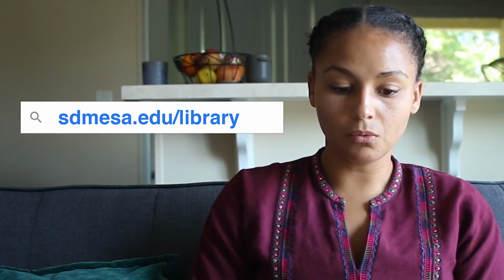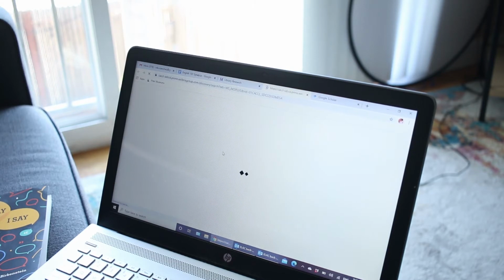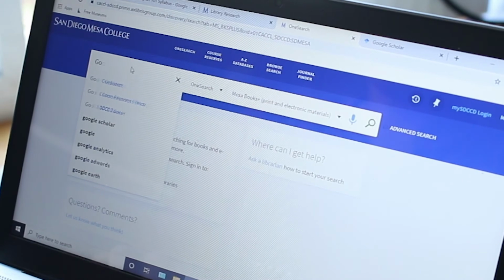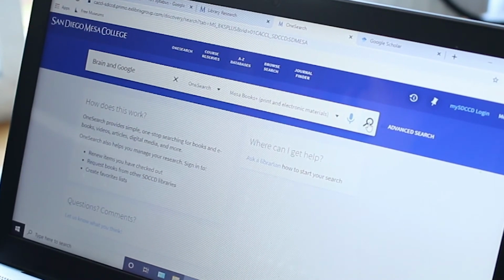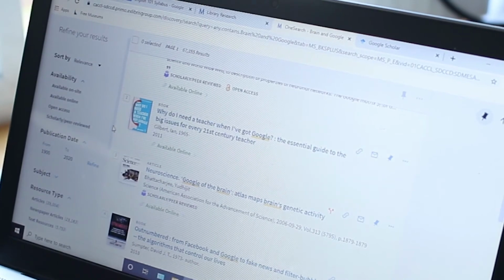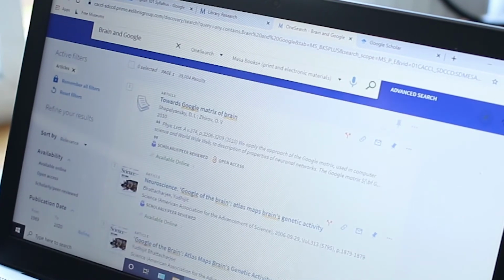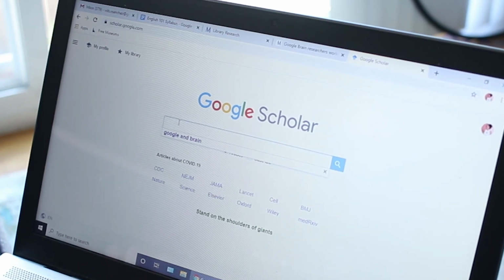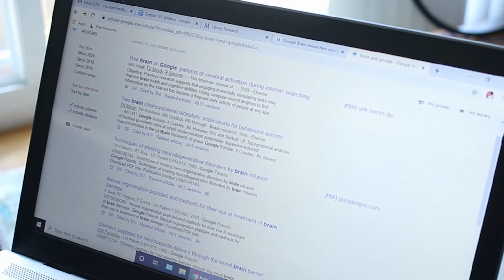English 101:How To Use an Online Database